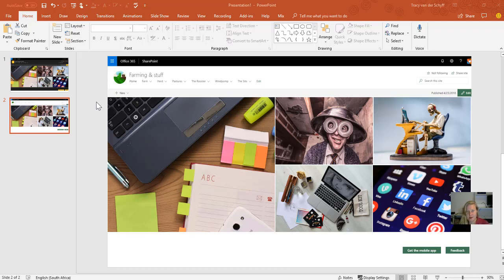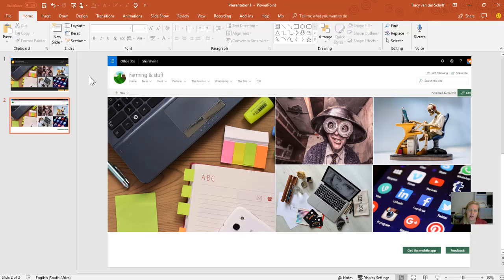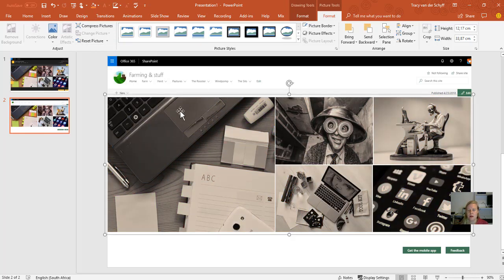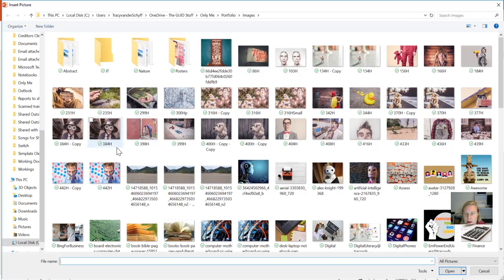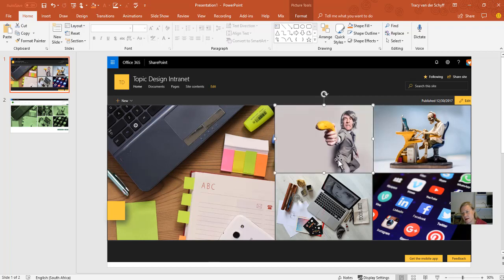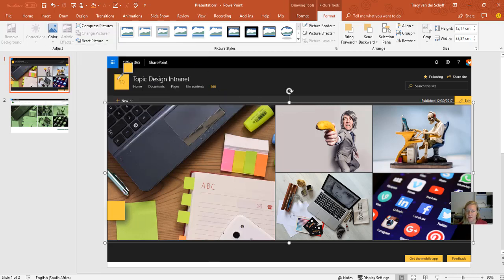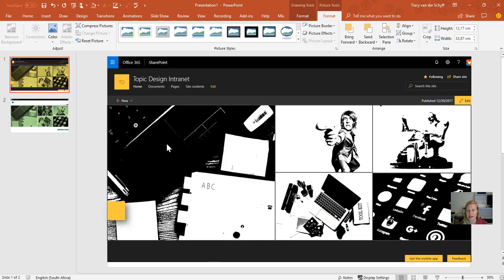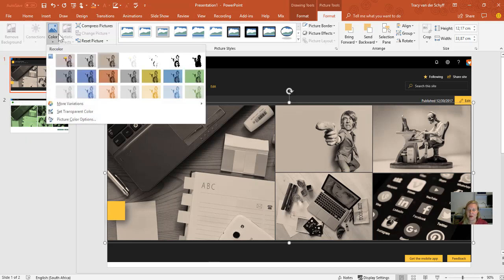Microsoft365 Day 183: Change the colors of your images in PowerPoint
PowerPoint has some great options for doing crazy stuff with your images. In this example, I'm planning my Hero Web Part Images for SharePoint and I'll use the Color function to change the image colors to look the same.Great idea to style your images to suit a theme.